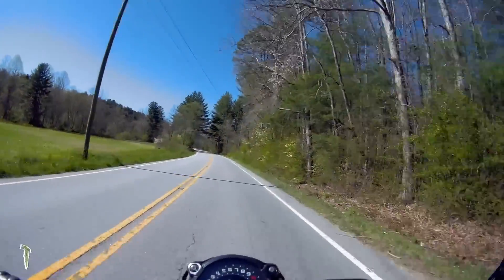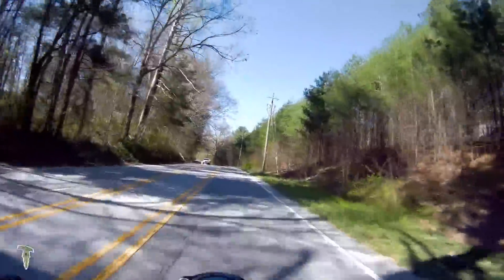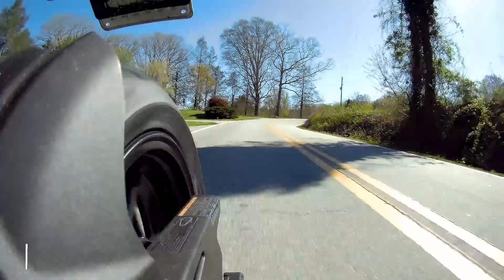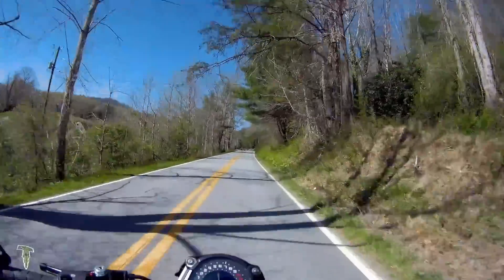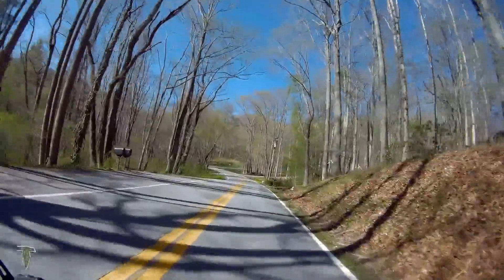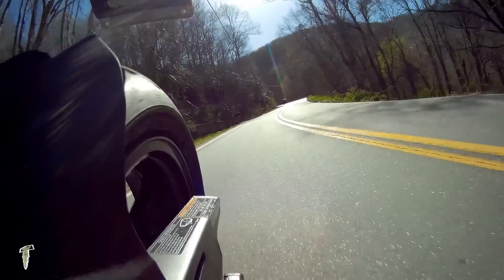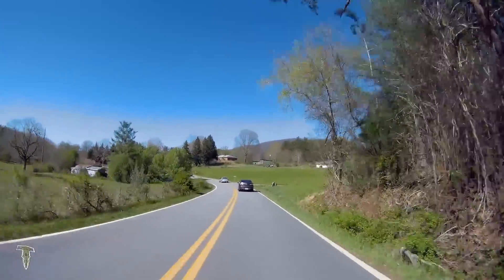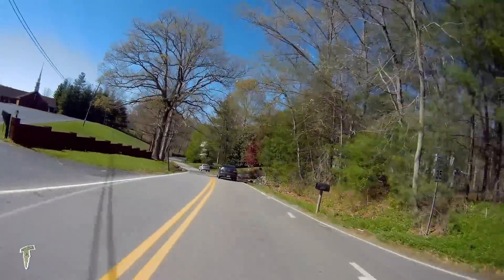New Tires = New Bike! Upgrade Your Ride! | Kawasaki Z650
New tires are probably the single best item you can install to upgrade your ride. Improve the handling and traction of your motorcycle for a better and safer riding experience. Today we hit the road on the 2017 Kawasaki Z650 with a new set of Michelin Road Pilot 5 and discuss the differences from the stock tires, as well as talk about upcoming content in the Ninja 650 Ride Rehab series.

**Links to some of my favorite parts and accessories, all in one place**

**Genuine Kawasaki Seat Cowl - White

**Genuine Kawasaki Seat Cowl - Black

**Yoshimura Alpha Exhaust

**MZS Shorty Levers

**The camera used in this clip:

**The microphone:

**Bar end mirrors:

**LED Headlight:

**LED corner markers:

**LED accent lights:

**Motorcycle stands:

Best motorcycle tires, best motorcycle tires for sport bikes, best motorcyle tires for rain, best motorcycle tires for street and track, best motorcycle tires 2018, best sport bike tires
Motorcycle how to videos
Tremonte is a participant in the Amazon Services LLC Associates Program, an affiliate advertising program designed to provide a means for us to earn fees by linking to Amazon.com and affiliated sites.